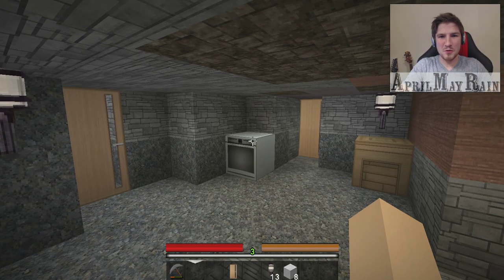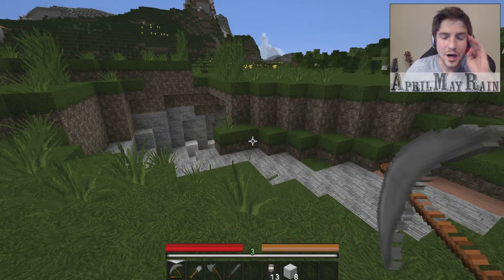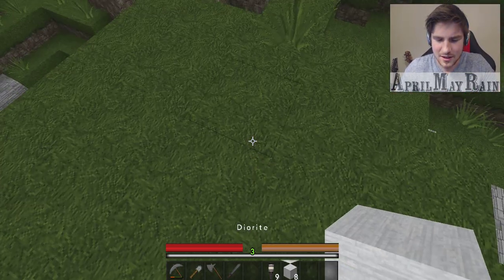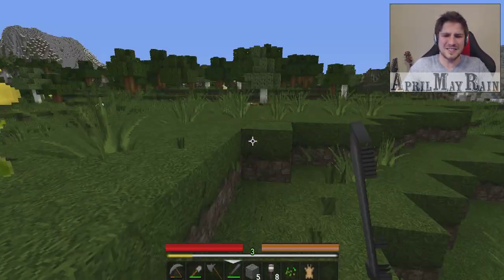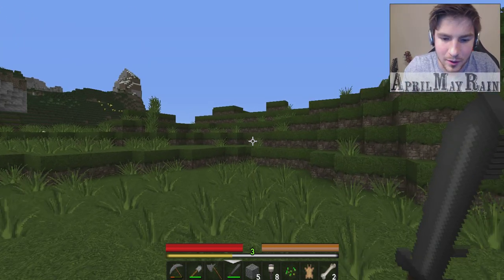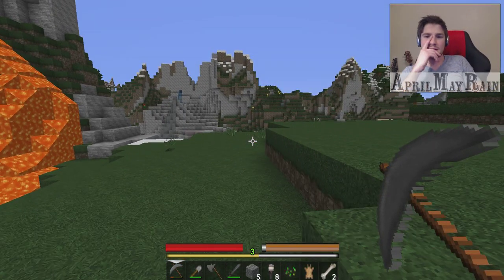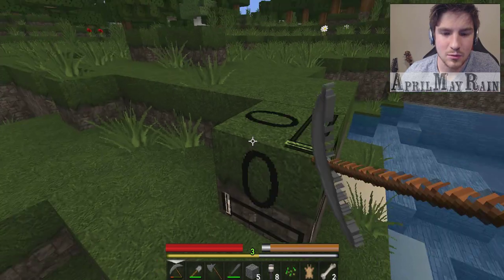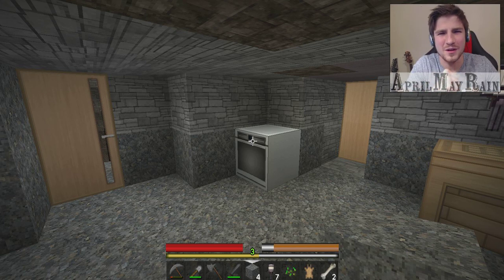Minecraft Stay Alive!! - Tips To Survive!! [3]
Learn the ways of the force young padawan...

And stay awesomely beautiful!! ❤